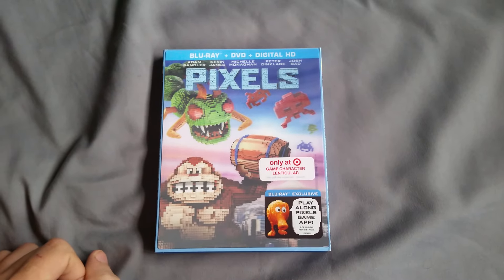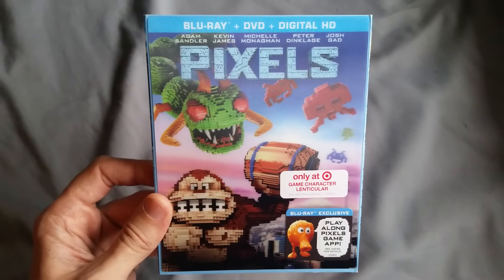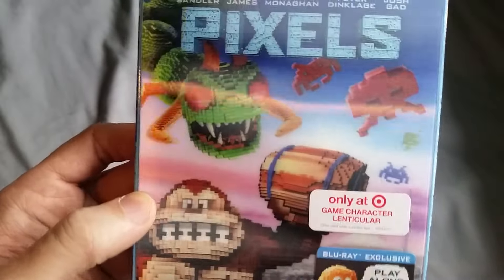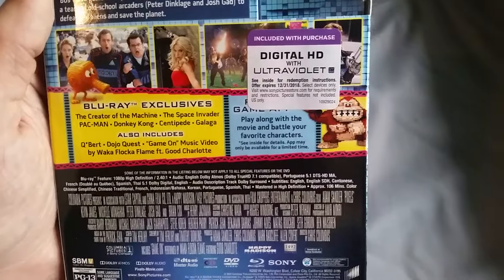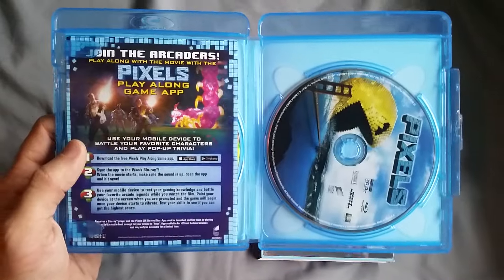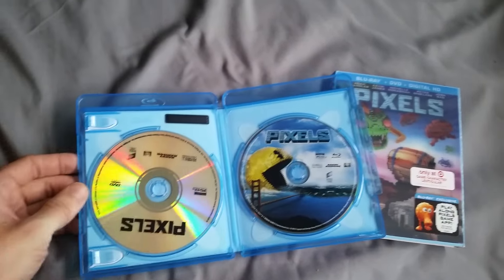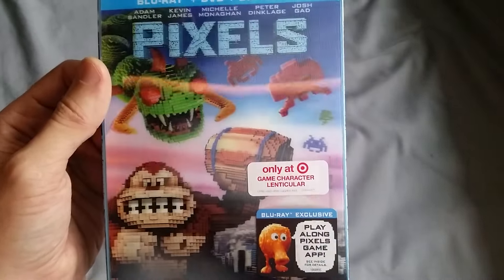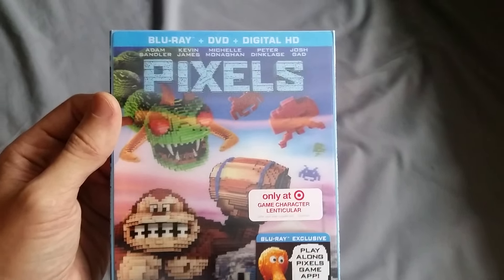Pixels Unboxing: Target Exclusive Lenticular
Here I unbox the Donkey Kong variant of the Target Exclusive Lenticular slipcover of the movie Pixels! Enjoy!